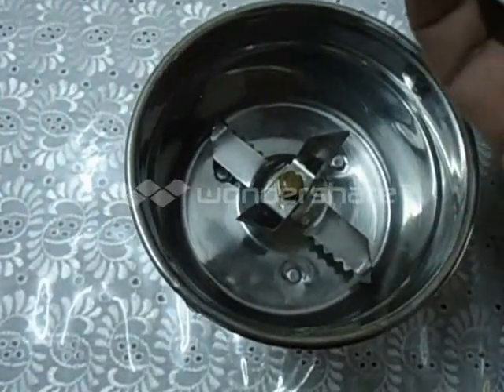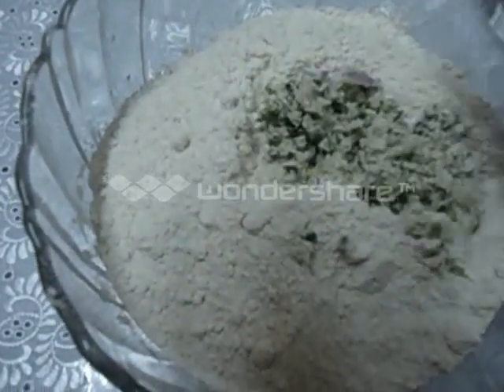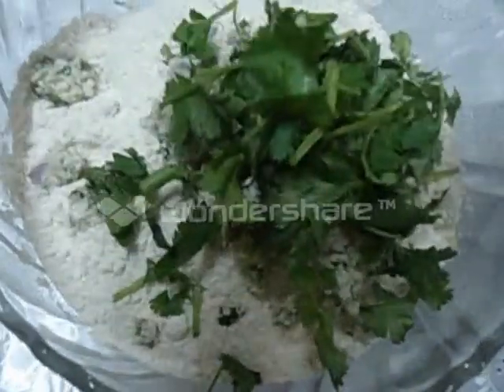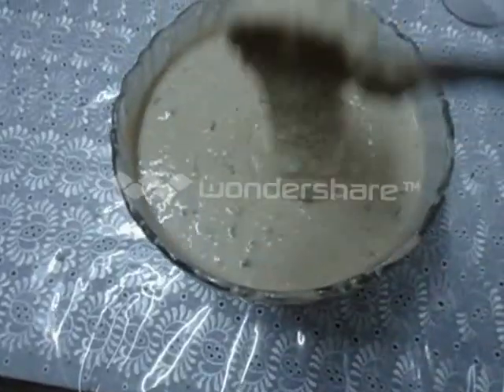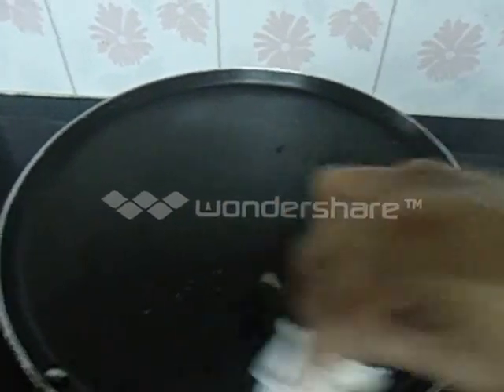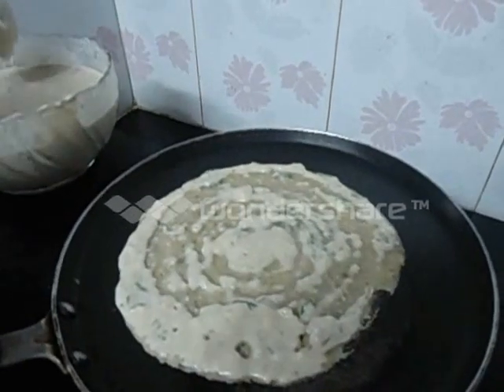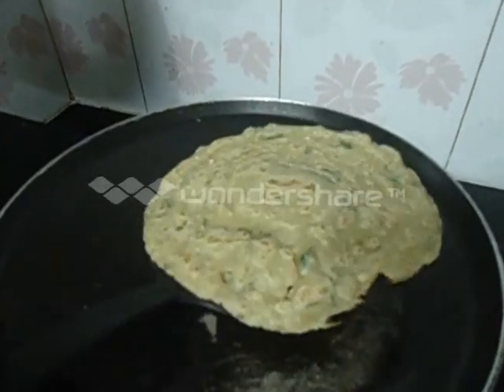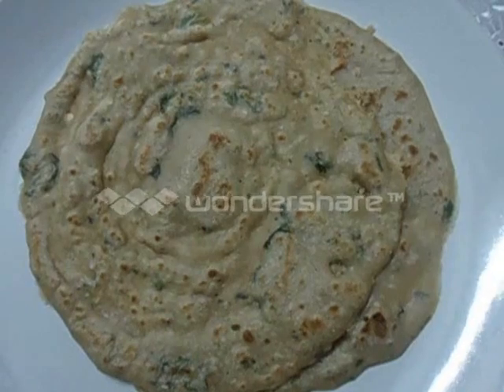Wheat Dosa / Gothambu dosa / Gothumai dosa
Wheat dosa mixed with coriander leaves,onion,curry leaves,coconut,green chilly etc...A preferred breakfast for diet conscious people.